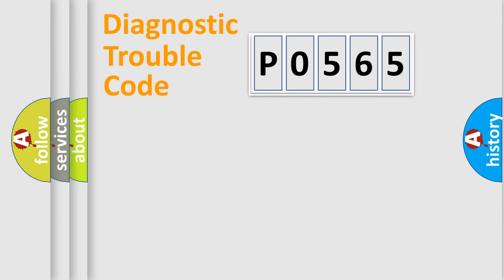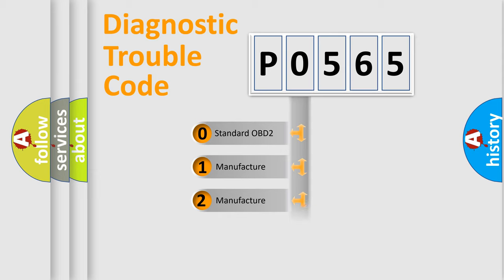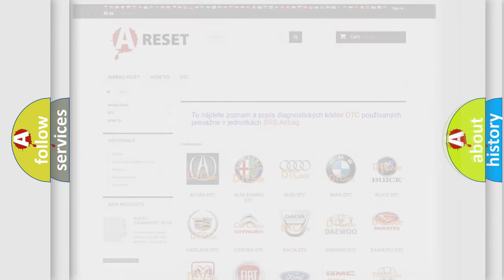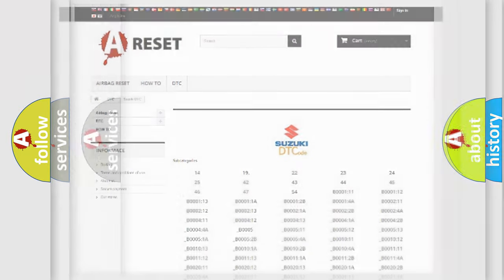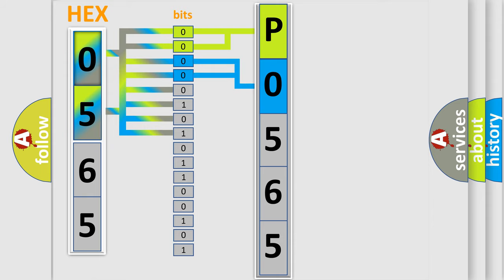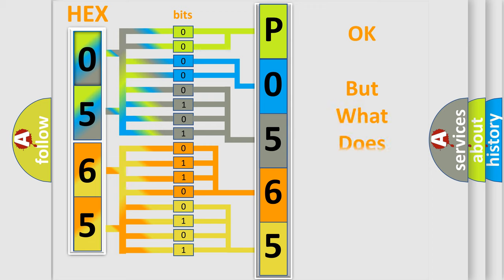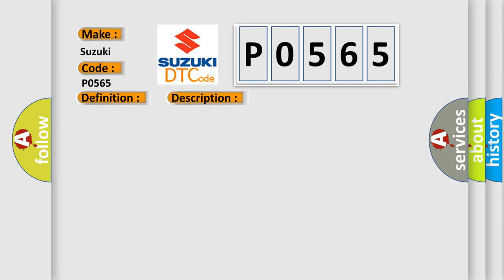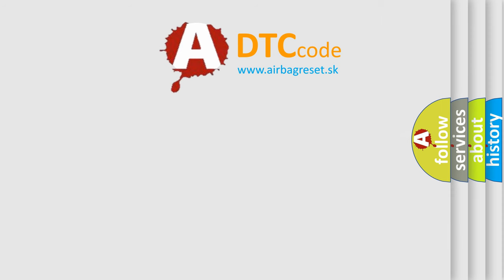DTC Suzuki P0565 Short Explanation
Contents:
0:21 Basic DTC analysis according to OBD2 protocol standard.
1:48 Insight into programming
2:58 A diagnostically understandable description of the Diagnostic Trouble Code
3:05 Basic error definition

Make:
Suzuki
Code:
P0565
Definition:
Right Front or Passenger Seat Position Sensor Circuit
Description:
Ignition voltage is between 9-16 volts.
Cause:
The SDM detects the SPS circuit amperage is 4 mA or less for 500 milliseconds.The SDM detects the SPS circuit amperage is 18 mA or greater for 500 milliseconds.